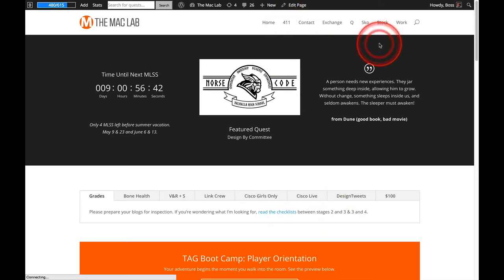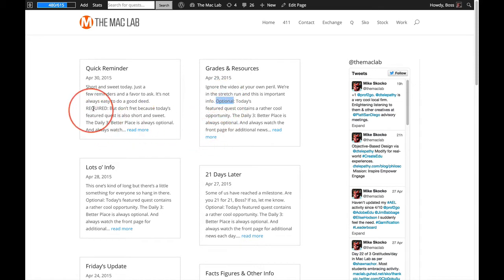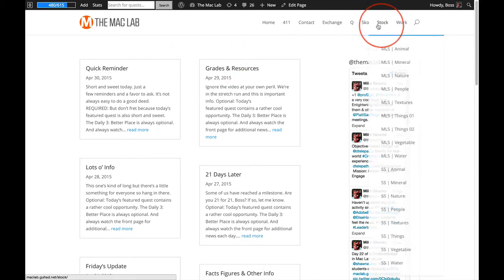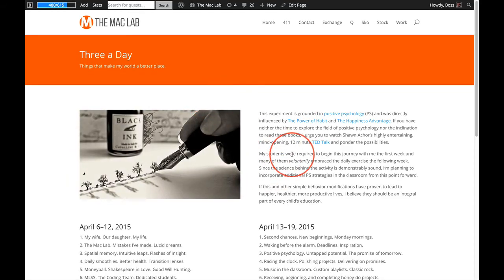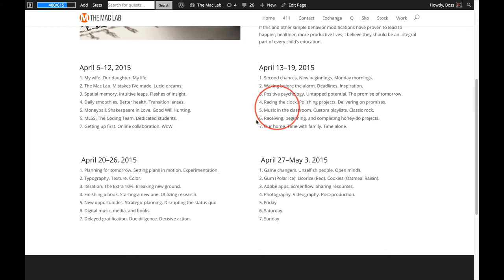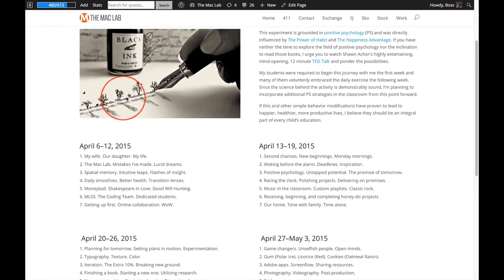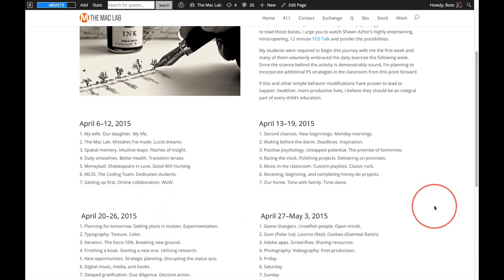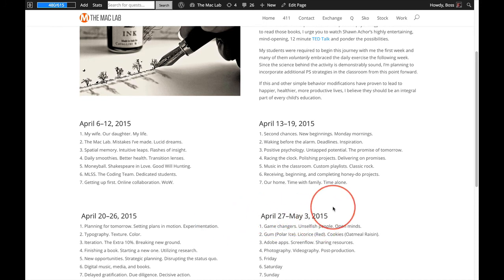Reminders & Favor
Getting off to a fresh start each day.